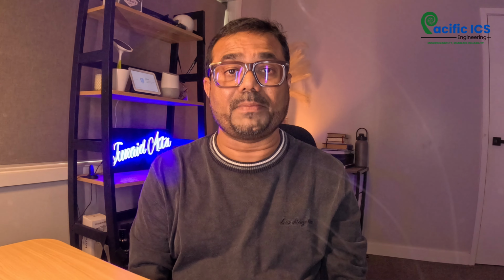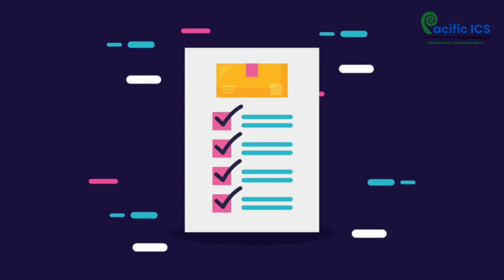SCE Verification Lifecycle Explained | From Design to Decommissioning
Explore the full lifecycle of Safety Critical Elements (SCEs) — from the drawing board to decommissioning. This video is a continuation of our recent podcast on Safety Systems and Human Factors, offering deeper insights into how SCEs are verified, tested, maintained, and reviewed over time.

Whether you're a process safety professional, I&C engineer, or operations manager, this walkthrough brings clarity to every step of the SCE verification journey. We’ll follow a real-world example of a Safety Instrumented Function (SIF) to illustrate each stage — with insights, and visuals that make it all practical and engaging.